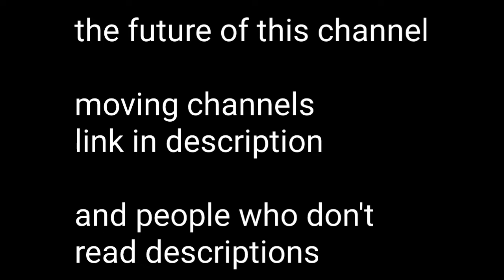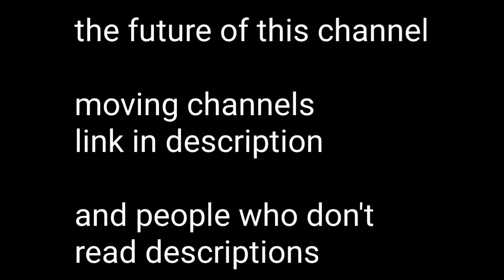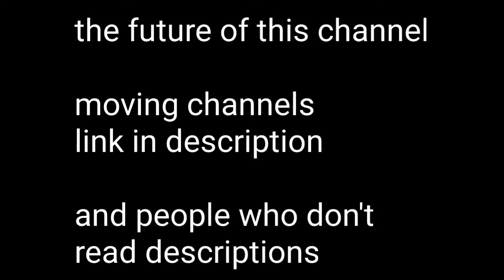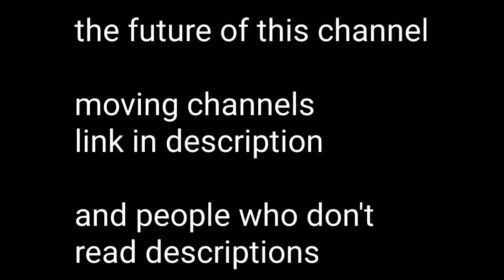You've Gotta Be Kidding (The Deltarune Comic Dub Finale)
Y'all are annoying tbh

anyways, new channel, this channel will focus on voice acting I guess